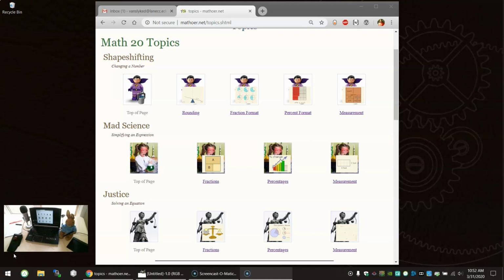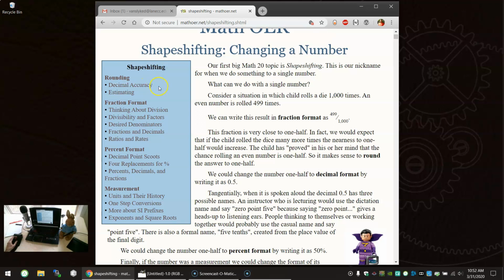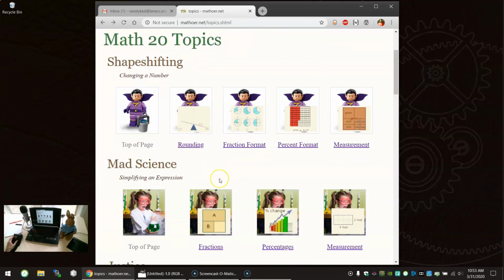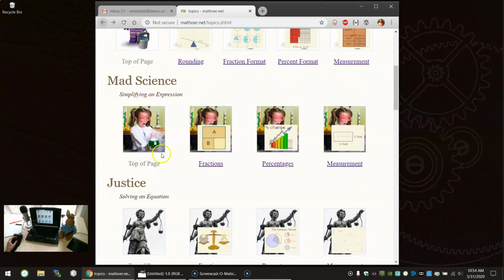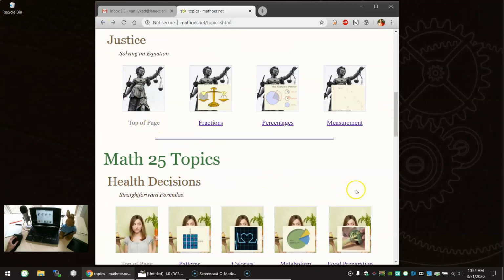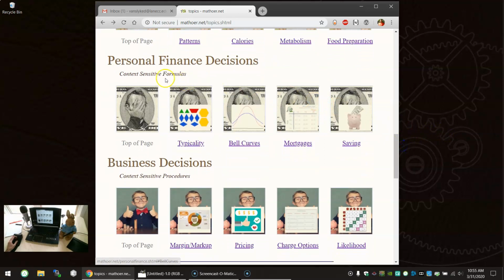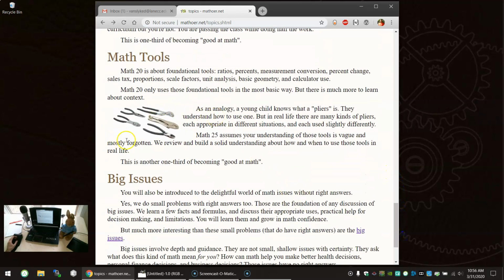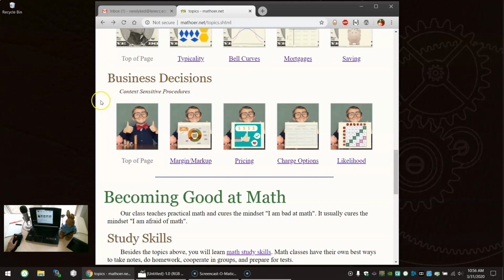Topics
How and why our math topics are organized